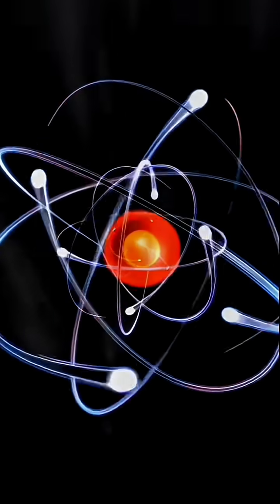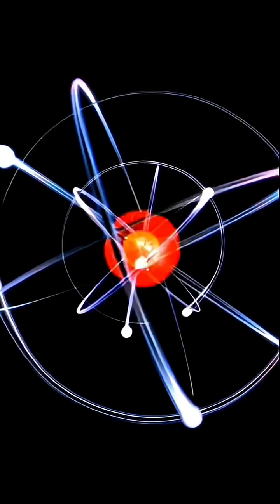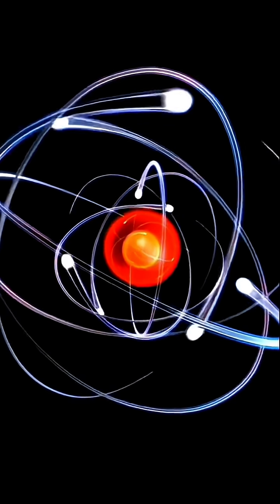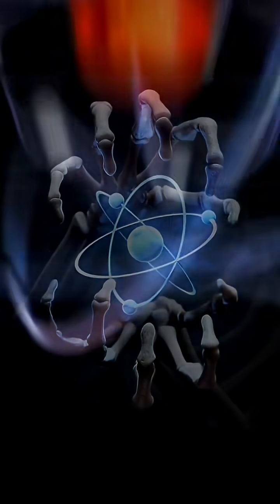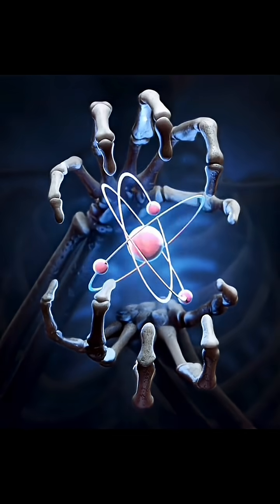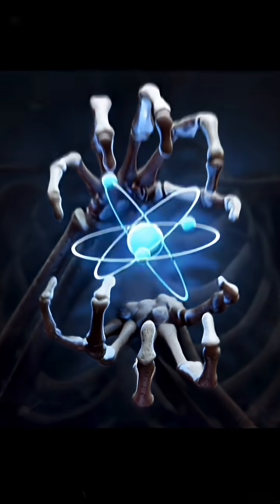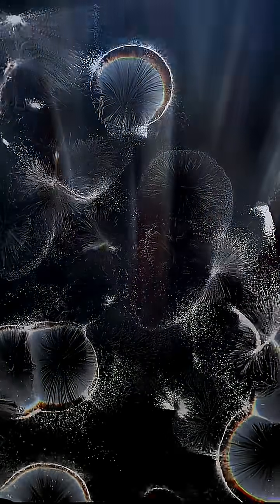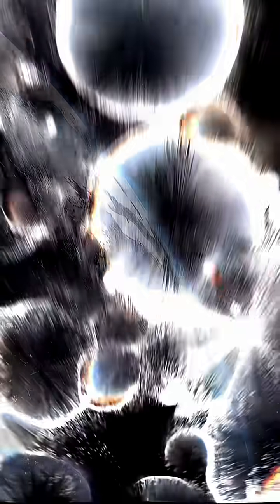The Atom That Never Dies: The Mystery of Uranium-238 ⚛️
Billions of years old — and still decaying.
This is the story of Uranium-238, the atom that fuels volcanoes, keeps Earth’s heart burning, and never truly dies.

⚛️ Watch till the end — you won’t believe how this decay chain keeps our planet alive!

💬 What do YOU think? Is this death… or eternal energy?